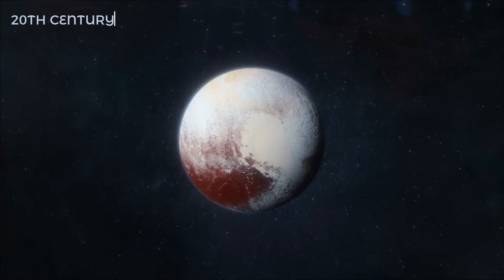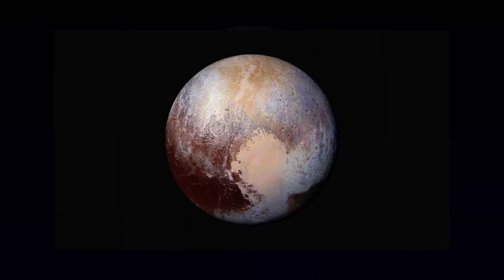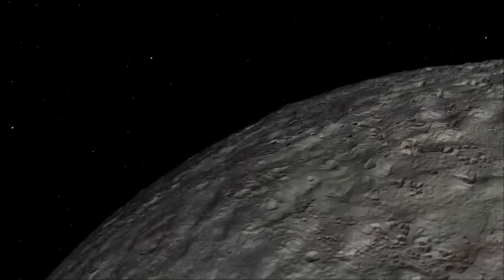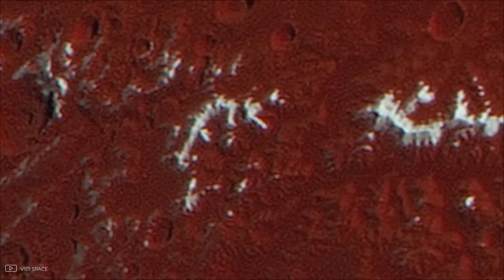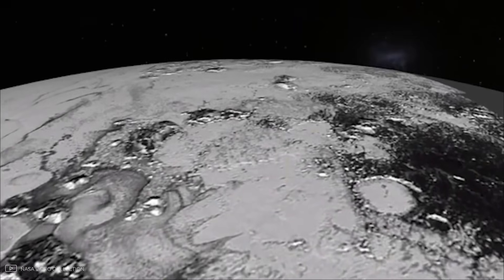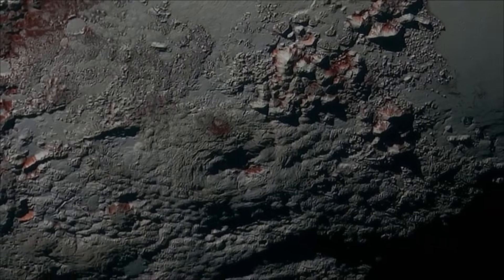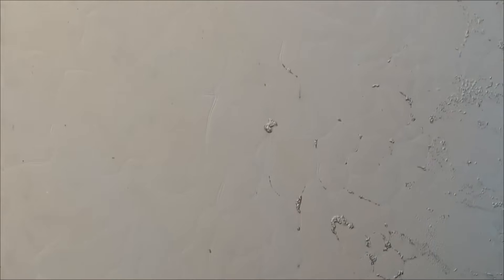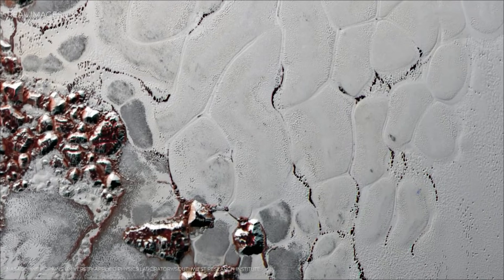NASA's Pluto Photos Are TOO Perfect - The Internet Thinks It's All CGI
Pluto exploration goes beyond basic planetary science and offers insights that transform how we understand our Solar System. Rather than fitting into neat categories, celestial bodies exist on a spectrum—shaped by universal forces operating under different environmental conditions. Pluto expands our understanding of habitability, encouraging scientists to consider water and chemical processes not only on Earth-like planets but also on icy worlds in the outer Solar System. This distant dwarf planet proves that space exploration consistently defies expectations. What researchers once believed was a frozen, inactive body is actually geologically active with ongoing surface processes. Pluto serves two critical functions for future space missions: it represents the first detailed study of Kuiper Belt objects, and it demonstrates that small, distant worlds can exhibit surprising complexity. Upcoming missions will build on New Horizons' discoveries, planning return visits to Pluto and extended exploration throughout the Kuiper Belt region and beyond into deep space.